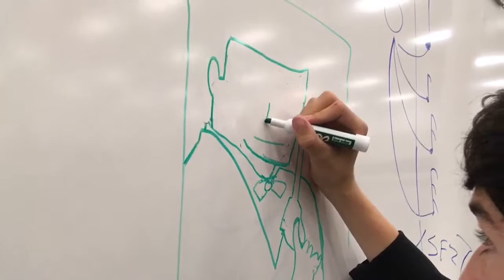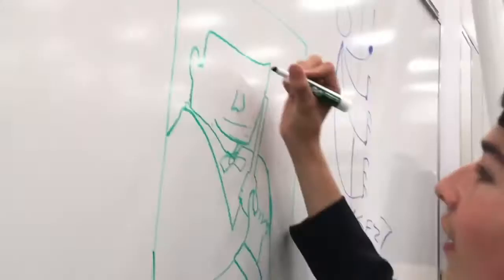drawing Sean Connery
They ended up erasing it